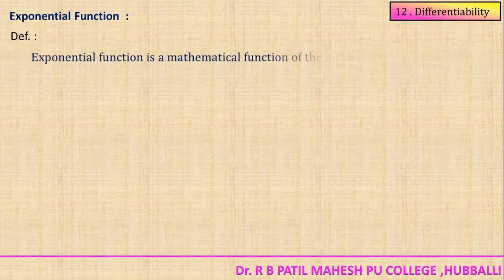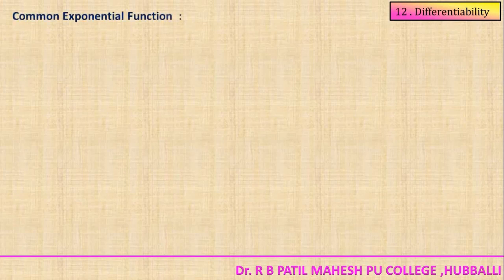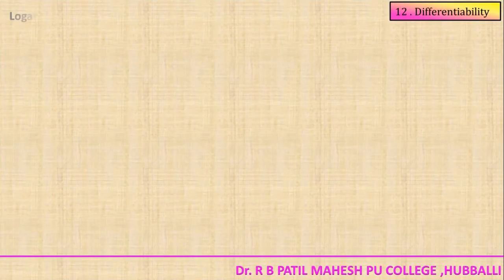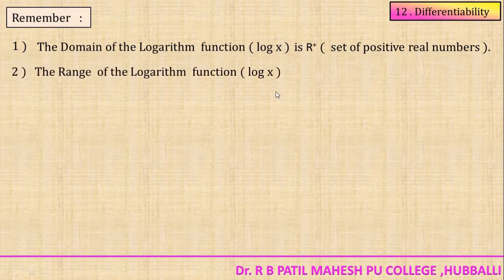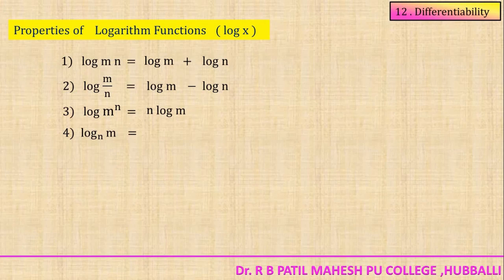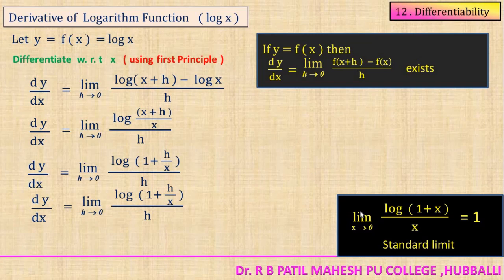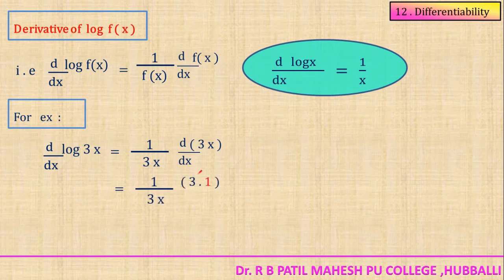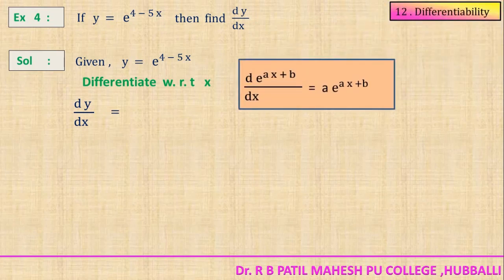Differentiation Lecture 13 Exponential and logarithm (1 )